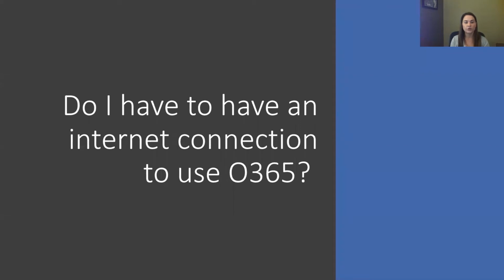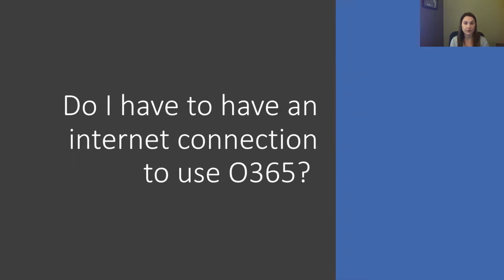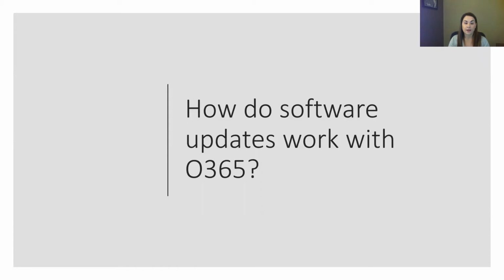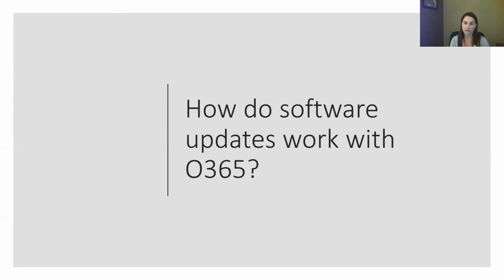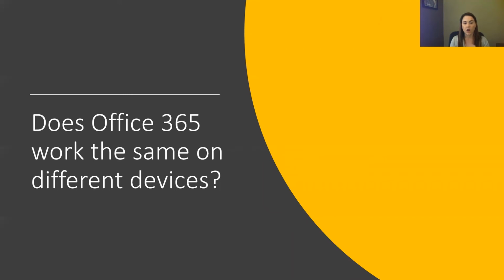Microsoft Office365 FAQ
Answers to 3 main questions: Do I need an internet connection? What about updates? Does it work the same on all devices?

Yes, you need an internet connection to access cloud documents with Office365 and Microsoft 365.
Benefits
Updates and changes
Scheduled updates and realtime updates
Device specific and how many devices per user
Device access